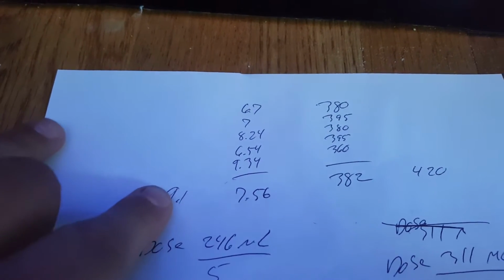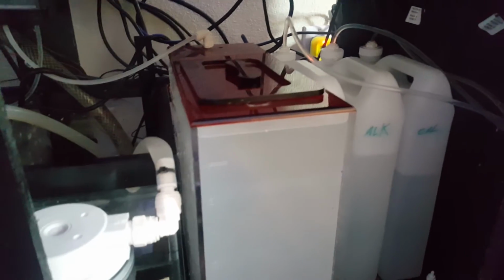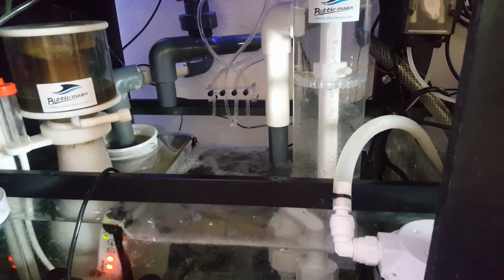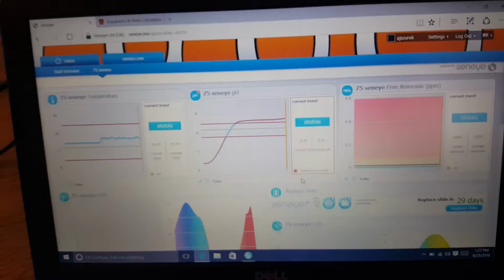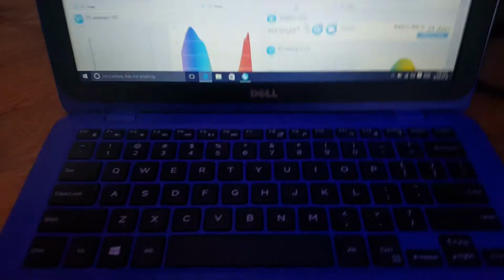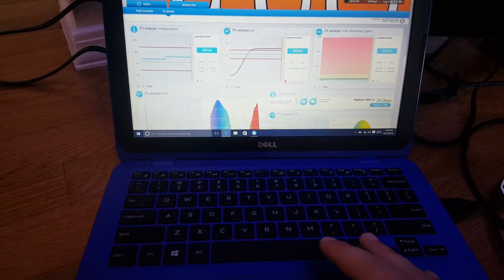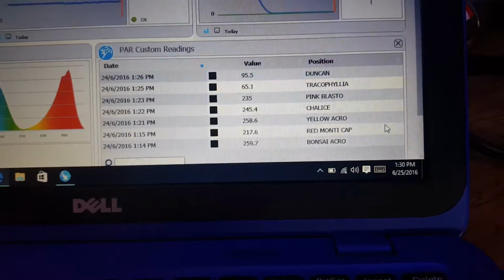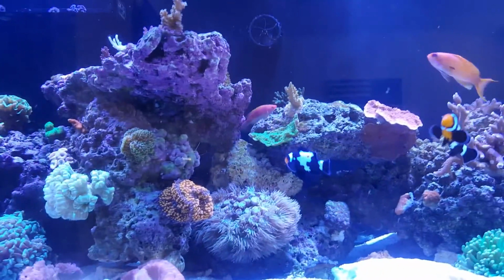kalkwasser and 2 part dosing strategy update 1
the official start of my new dosing strategy. full explanation and thoughts. update on bubble magus zeovit reactor. seneye reef monitor and tuning radions